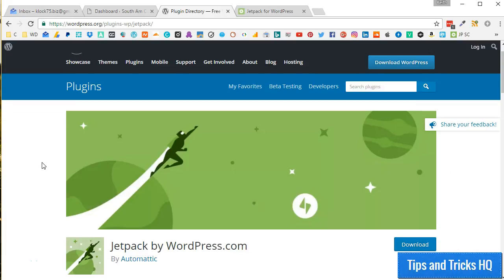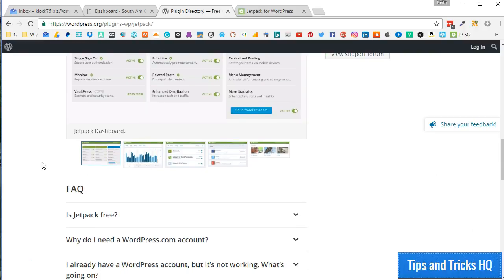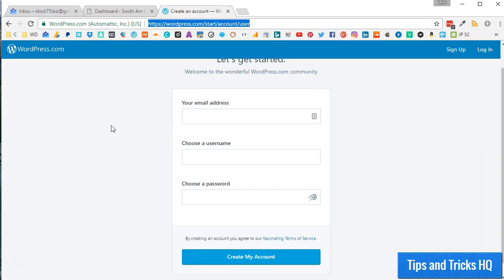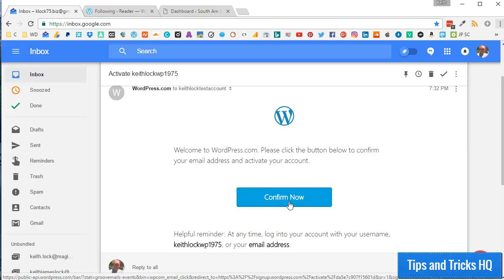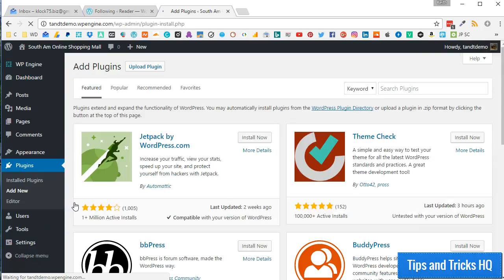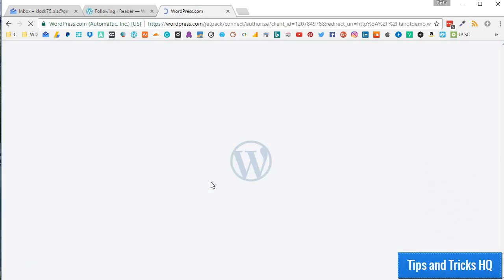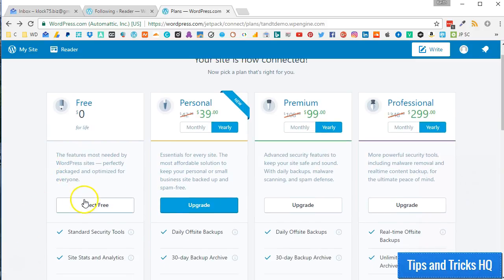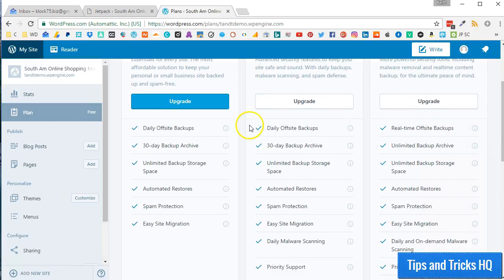How to Enable JetPack in WordPress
This videos show how you can enable JetPack in you WordPress sites